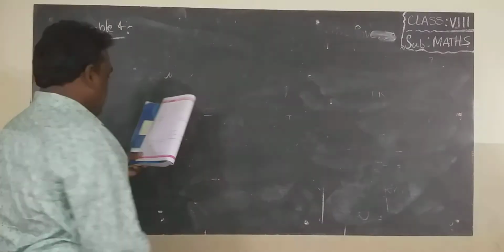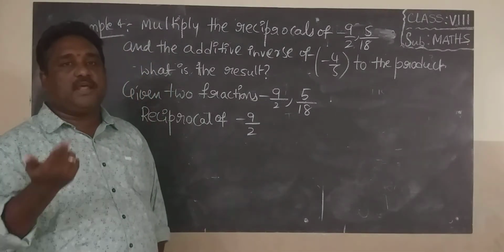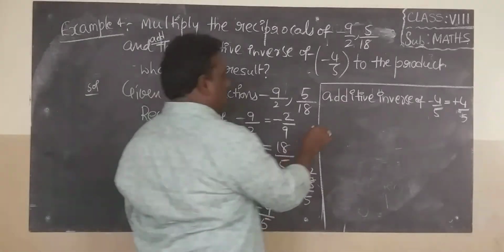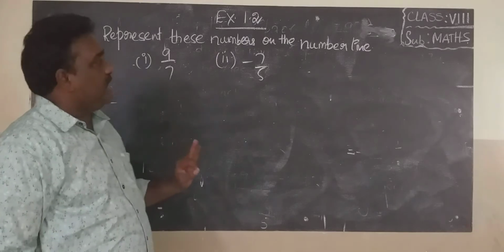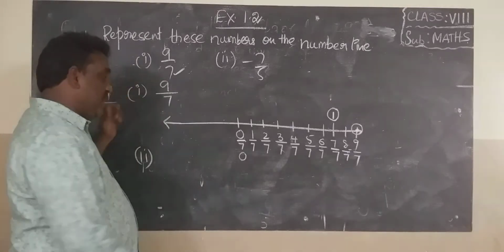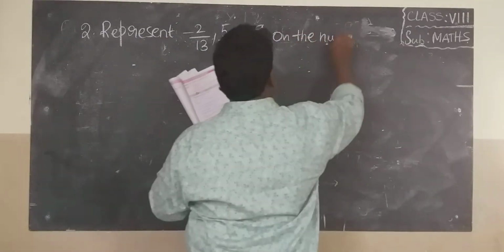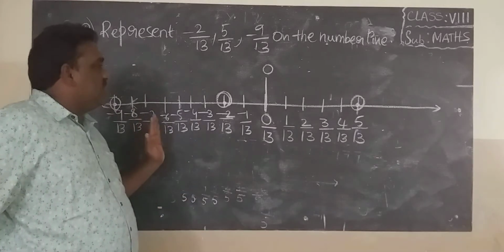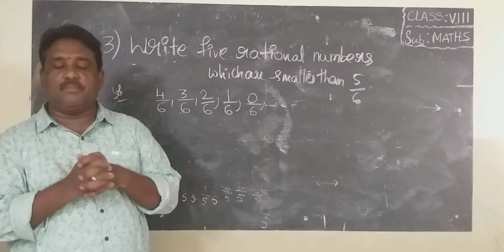8TH MATHS 13 8 21